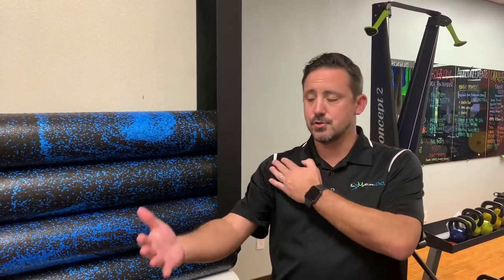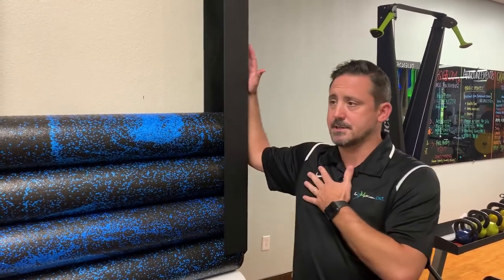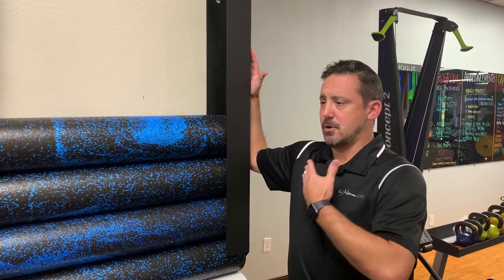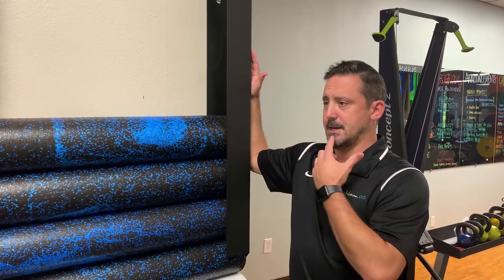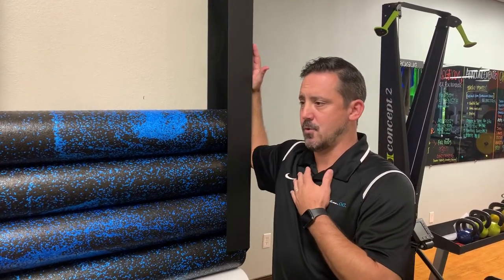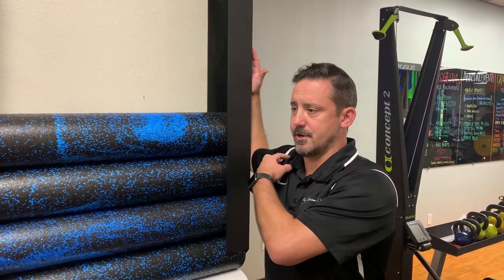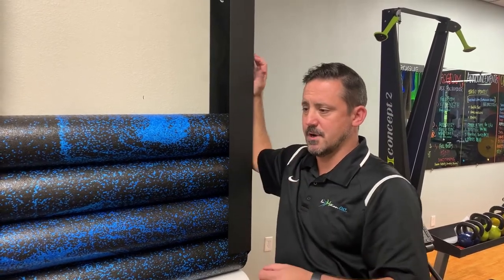Thoracic Outlet Syndrome - In Motion O.C. Physical Therapy and Fitness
Do you have thoracic outlet syndrome? Physical therapy can help!

In this video, we will demonstrate a simple thoracic outlet syndrome physical therapy exercise that you can try at home.

Need more support? Come see us at In Motion O.C! As the #1 rated physical therapy clinic on Yelp! and Google, we have helped hundreds of people like you find relief from thoracic outlet syndrome through physical therapy.